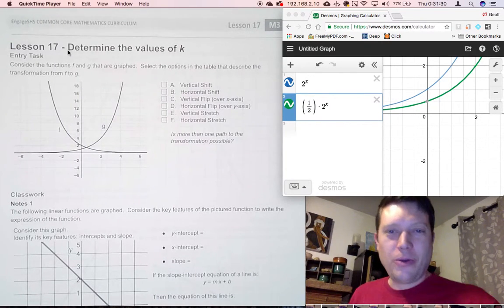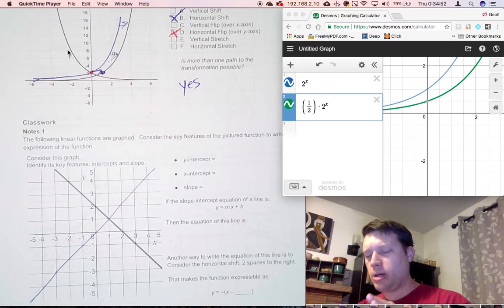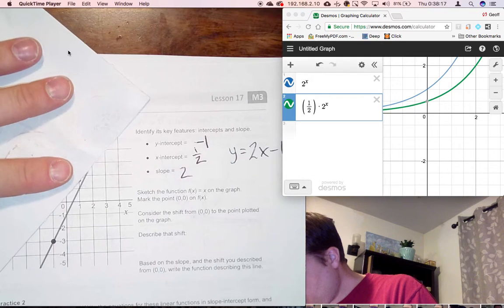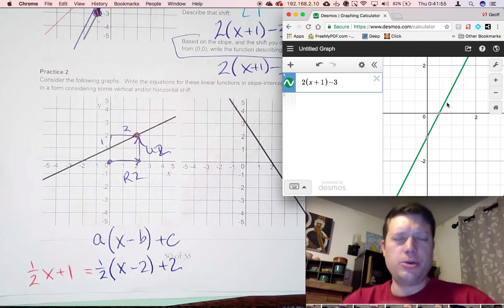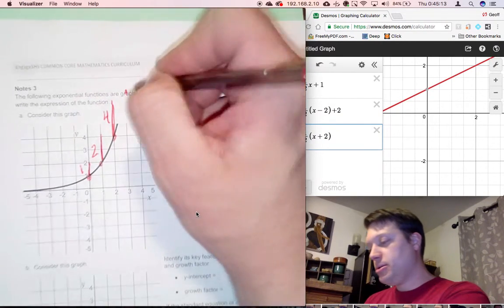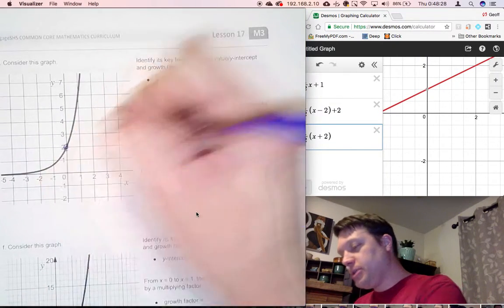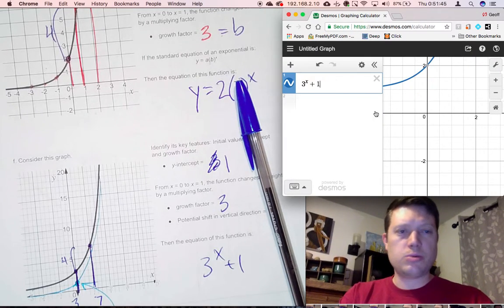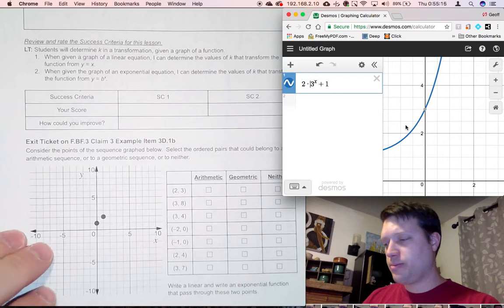Alg 1 Mod 3 Lesson 17